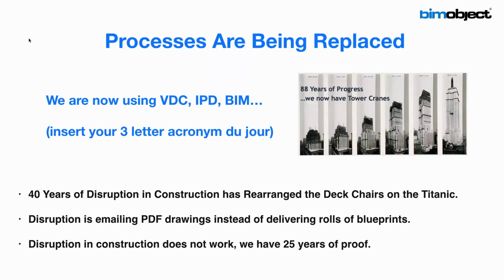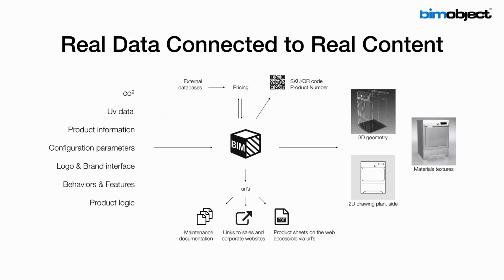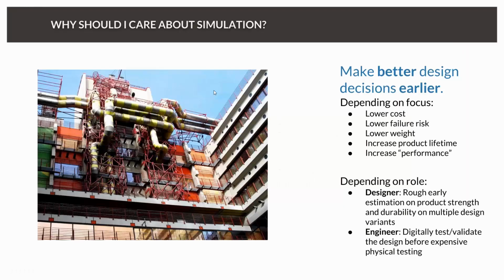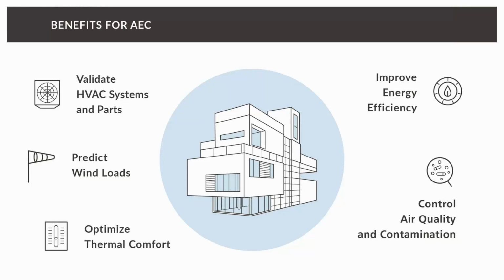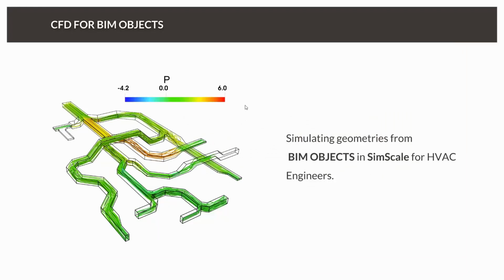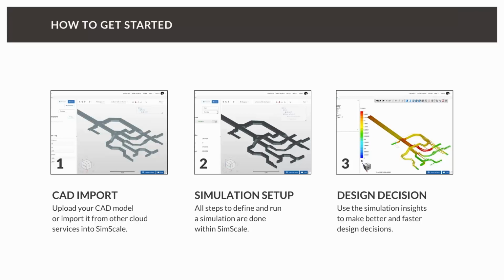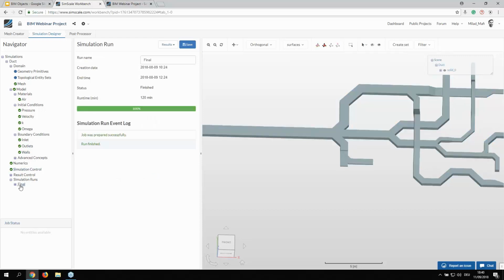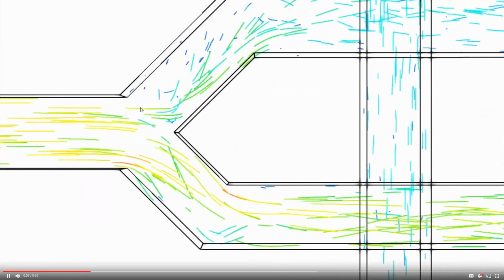BIM Going Cloud with BIMobject and SimScale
With cloud usage rapidly growing across both large enterprises and SMEs, it’s just a matter of a few years to see the majority of the AEC companies shifting to cloud solutions. This is the trend that SimScale and BIMobject are noticing with the constantly growing number of new customers, such as WSP, Arup, Aqseptence Group, Thornton Tomasetti, or Braas Monier Building Group adopting their solution for their simulation and digital hosting and syndication of their manufactured products respectively.

To introduce AEC companies to the advantages of the cloud, BIMobject and SimScale joined forces to deliver a free webinar on the application of both platforms.

During this webinar, we will use a ducting system available on the BIMobject and show how it can be optimized using CFD (computational fluid dynamics) analysis on SimScale. CFD simulations can help engineers predict and optimize the performance of buildings and applications in the early stage of the design process. This can be especially beneficial for the planning of projects where sustainable design, optimized energy performance, and air comfort play a crucial role. You will learn how leveraging engineering simulation and digital content management systems for BIM in the cloud can help your company become more efficient and accelerate growth.